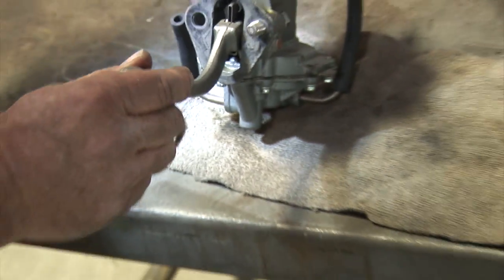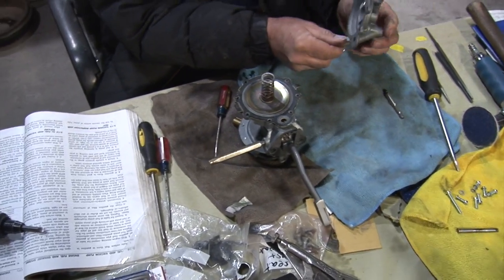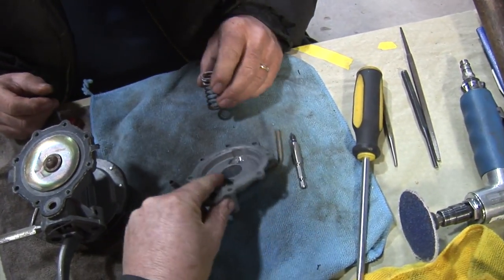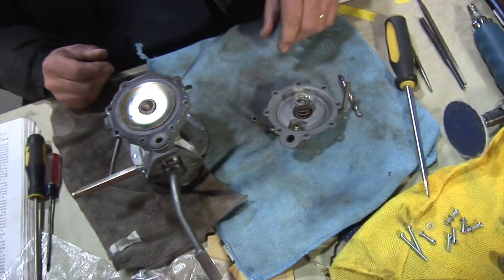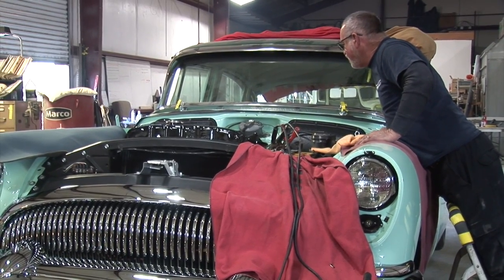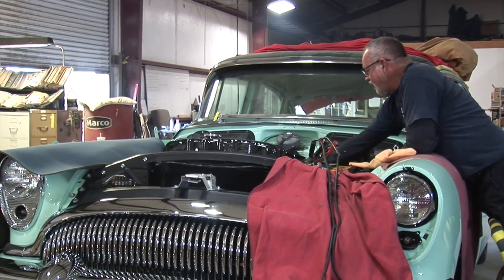1954 Buick Roadmaster Restoration Video #28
Just another video on the Buick from this week! Working on her constantly, adding the trim and getting her started.